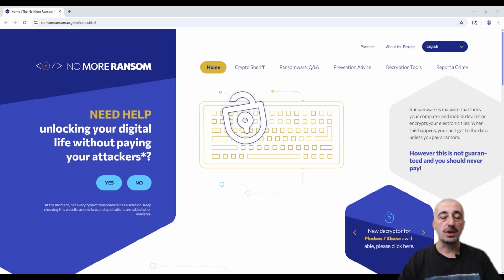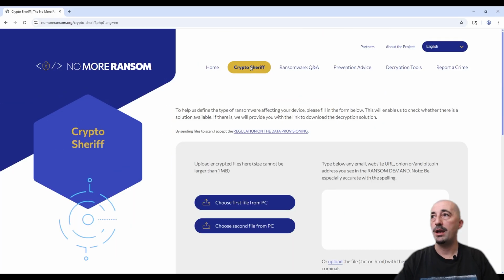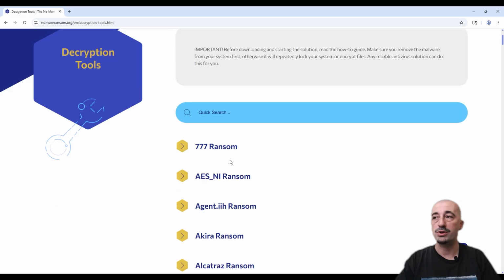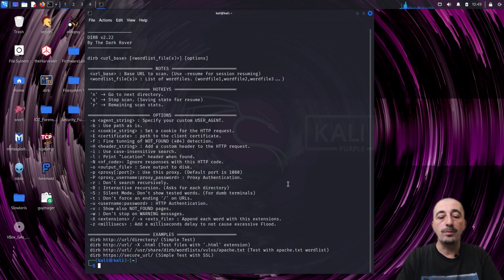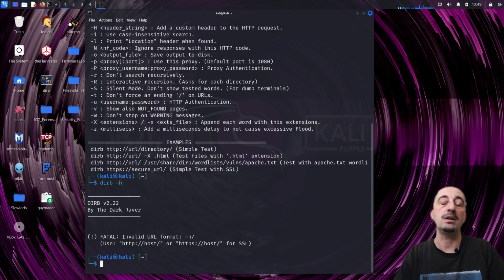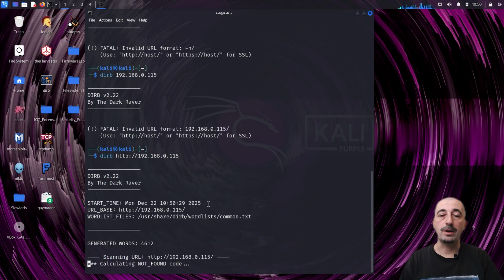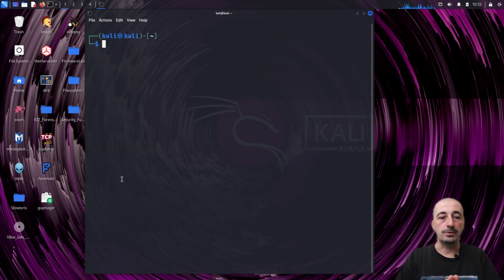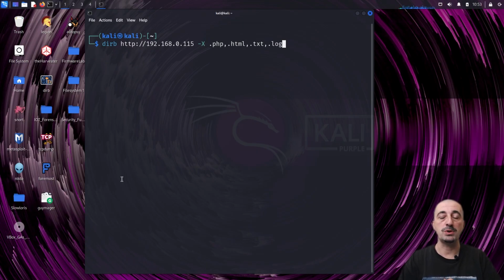4. Security Fundamentals: Endpoint and Application Development Security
This video is the fourth lesson in the Security Fundamentals course taught by Prof. Atdhe Buja and focuses on endpoint and application development security through real-world threat analysis and hands-on demonstrations. The session highlights how ransomware threats impact endpoints and how insecure web applications expose systems to serious security risks.

In this lesson, you begin by exploring ransomware awareness and response resources, using platforms dedicated to helping victims understand ransomware behavior and recovery options. The video demonstrates how users can review ransomware prevention advice, analyze ransomware indicators, and identify potential decryption tools that may help recover encrypted systems after an attack. This section reinforces the importance of preparation, user awareness, and response planning for endpoint protection.